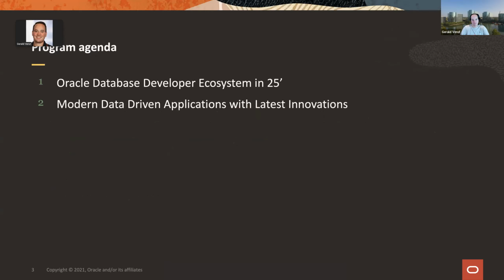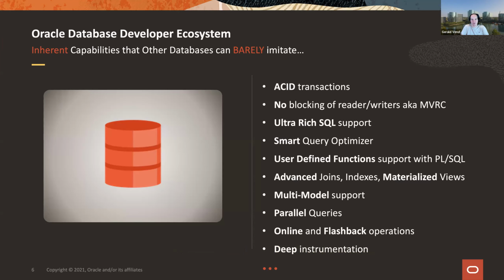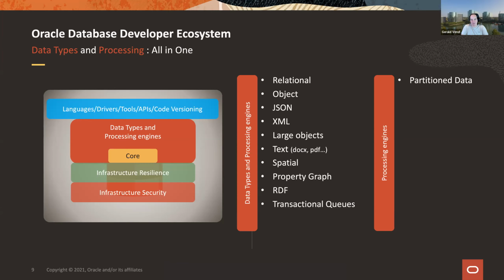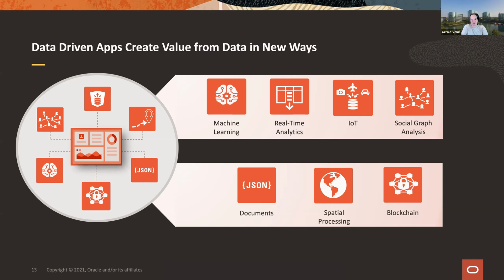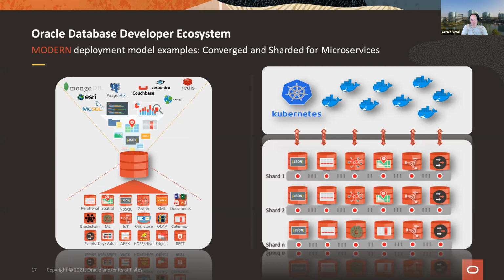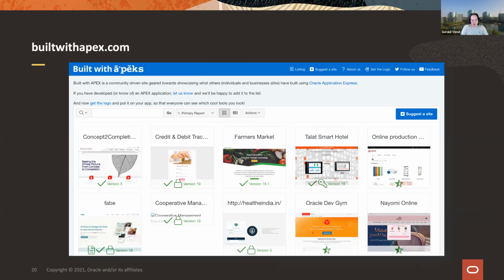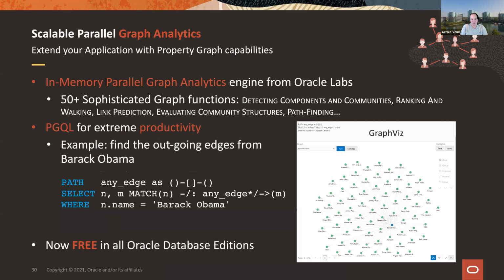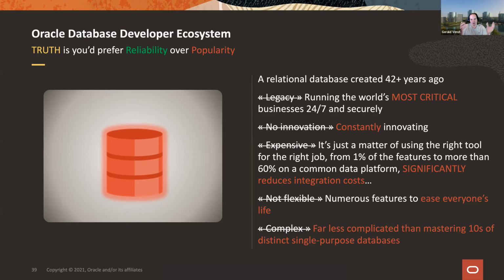Qualogy's Tech Series with Gerald Venzl: Oracle Database for the Developers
We are hosting a new series of live webinars: Qualogy's Tech Series. Gerald Venzl kicked off the series with his presentation ‘Oracle Database for the Developers’.

Yes, we all heard it a million times, Oracle Database is the #1 database on the market. But too often it is only talked about what operational benefits Oracle Database offers and rarely about what goodies Oracle Database brings for the developers – and that often entirely for FREE. Whether that’s cutting-edge SQL functionality or just easy means to provision and use an Oracle Database, let’s talk about how Oracle Database fits into modern development methodologies and environments, of things that you already long have but never knew about and of course what’s coming next.